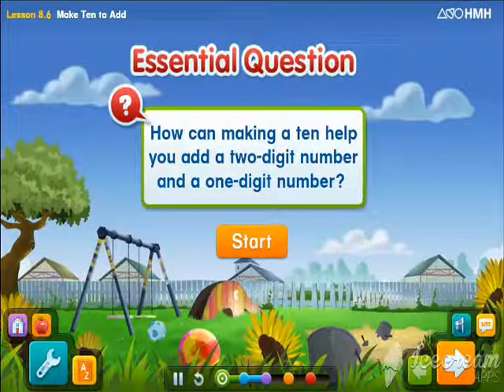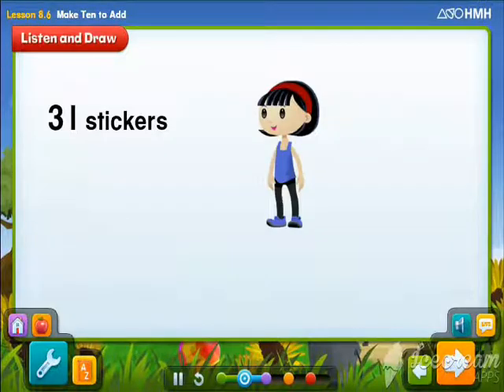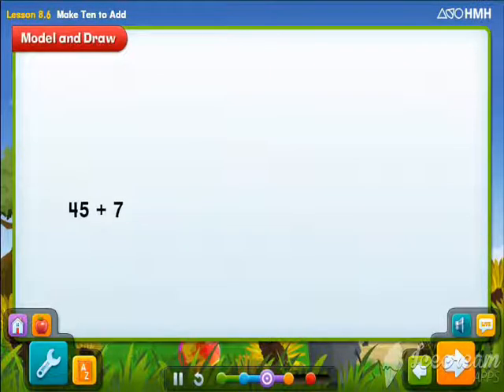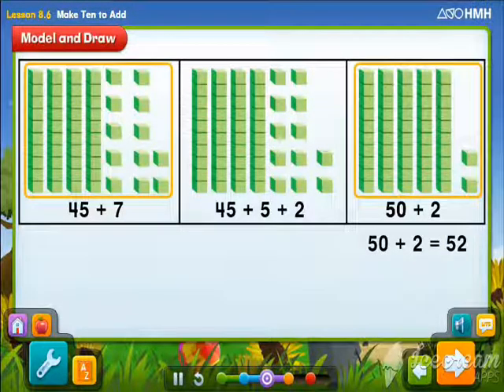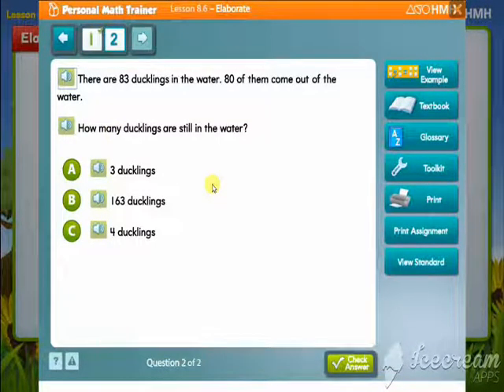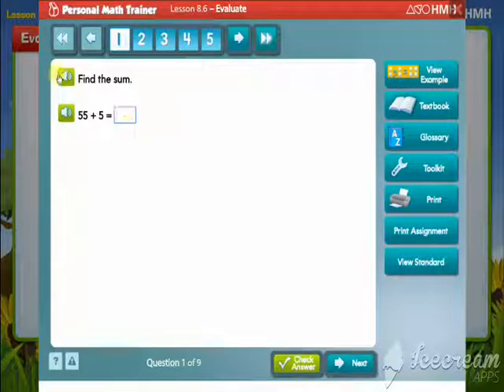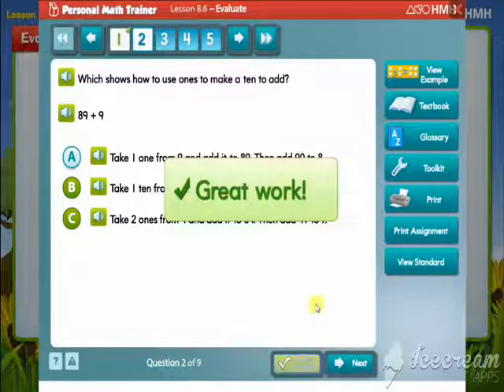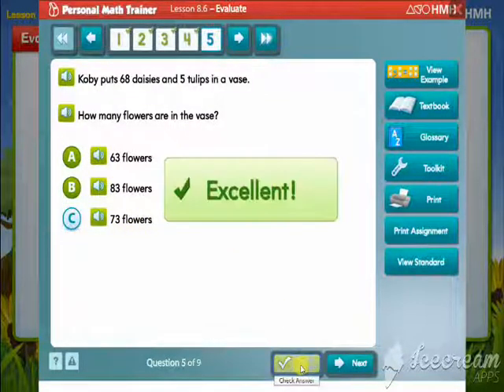Make Ten to Add